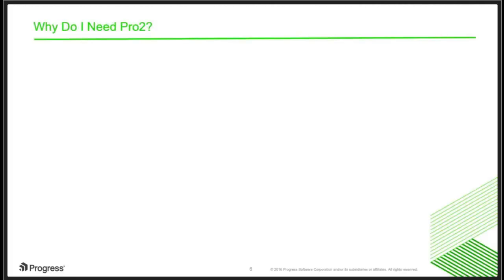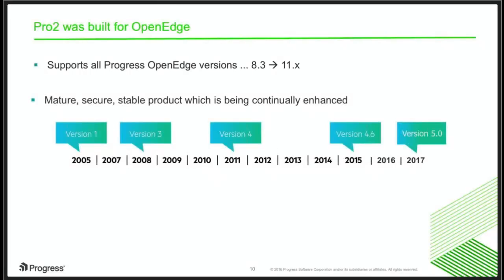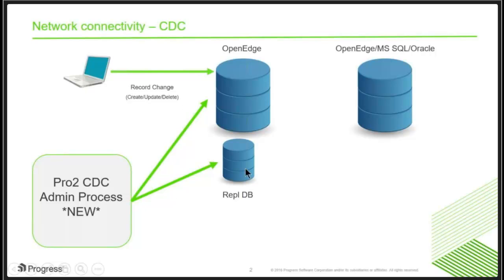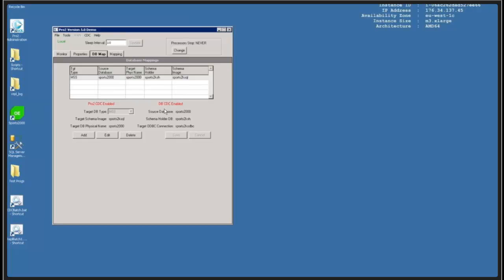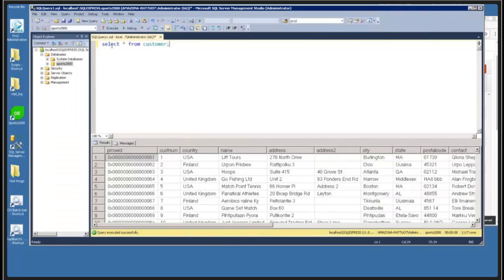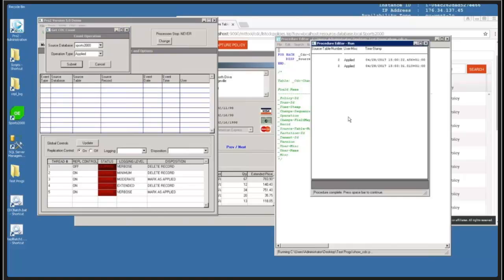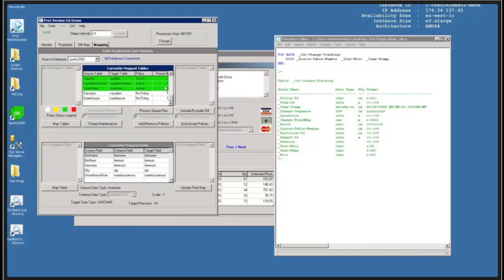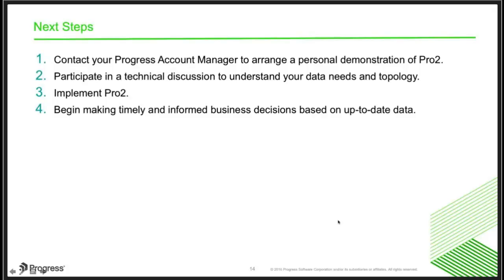Pro2 5.0 + OpenEdge CDC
Особенность этой версии Pro2 - это возможность работать с встроенным механизмом CDC в OpenEdge 11.7 + в управление Pro2 (Административная панель) был внесён ряд полезных изменений.
Конечно, её можно использовать и с традиционным механизмом Pro2 CDC, основанном на репликационных триггерах.